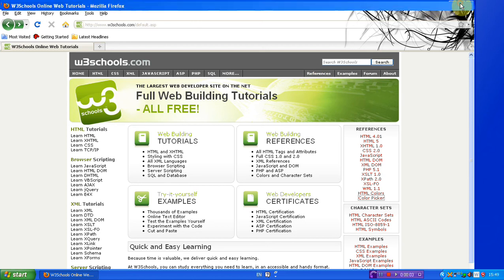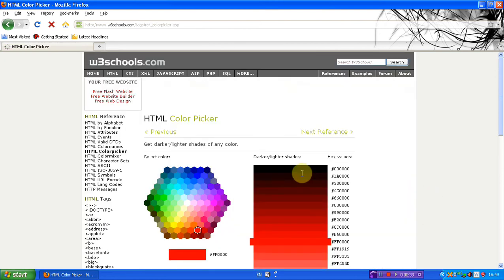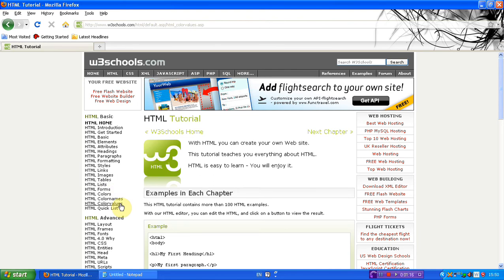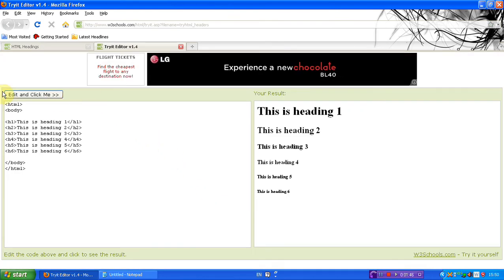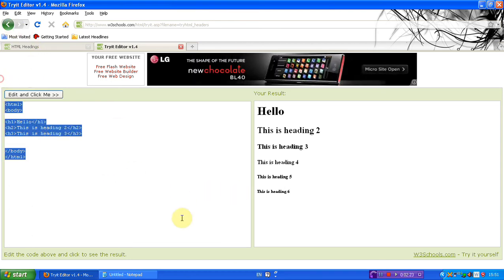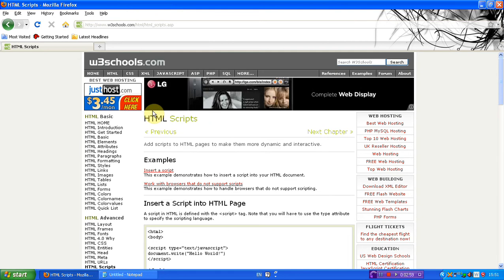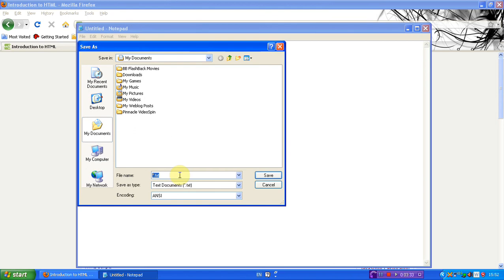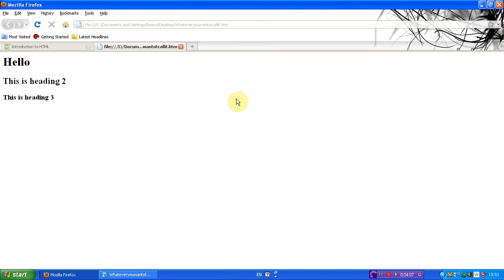Learn How To HTML And More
In this video I show you a site that can teach you loads of different code platforms.